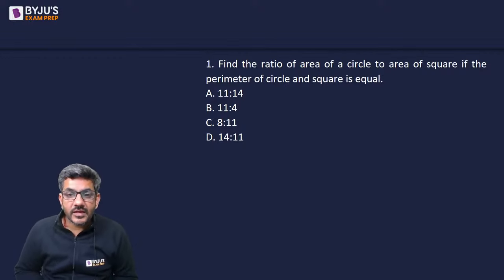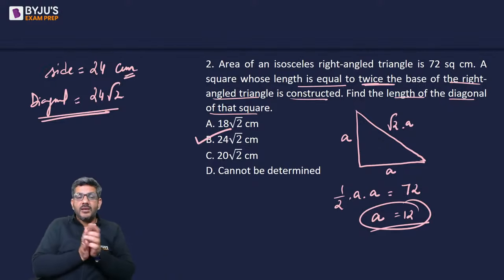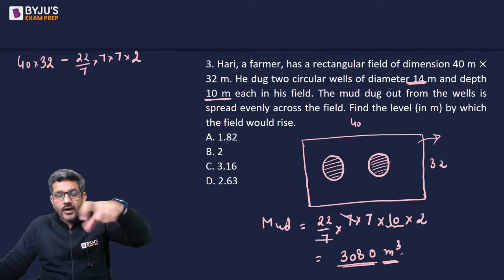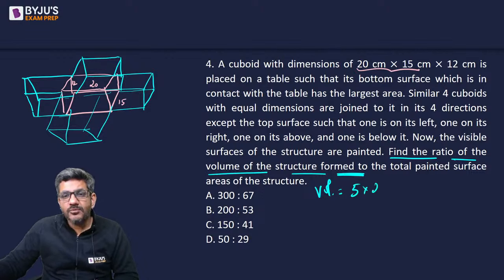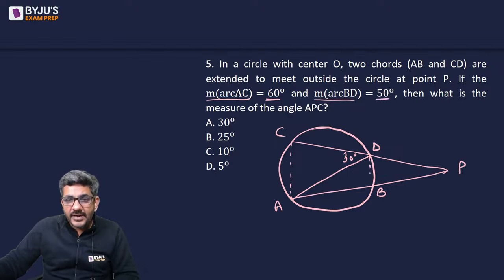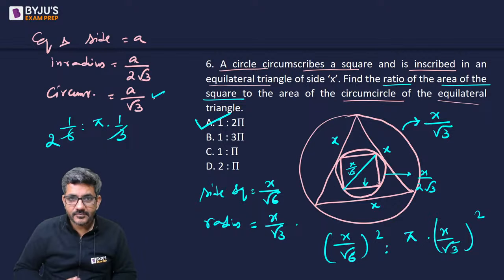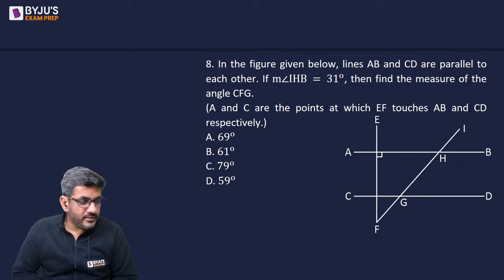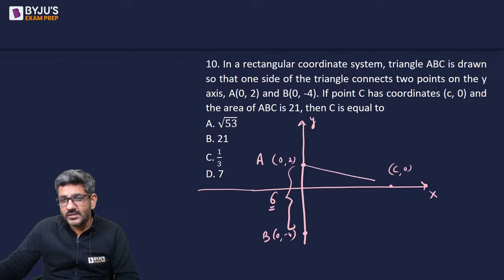CAT 2025 1000 Most Expected Quant Questions | Part 8